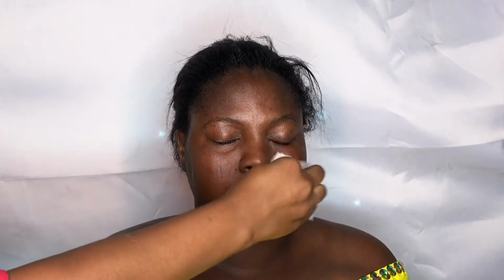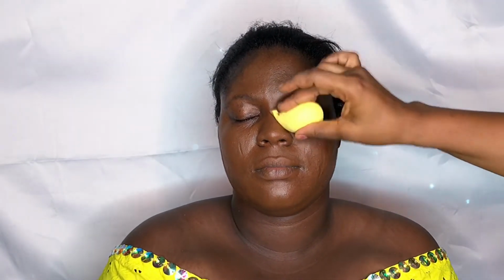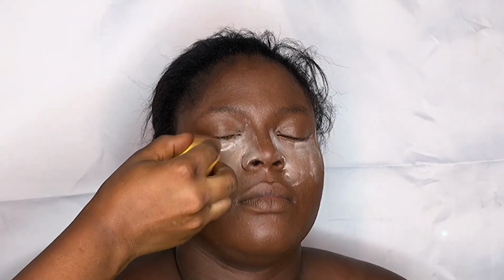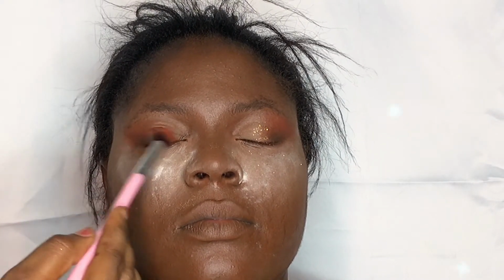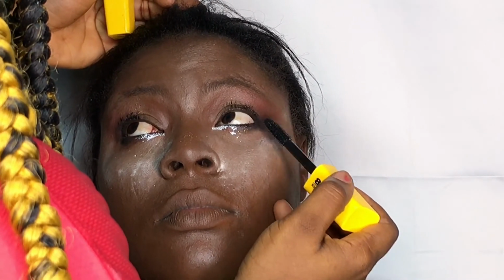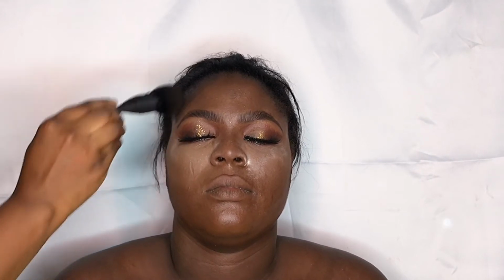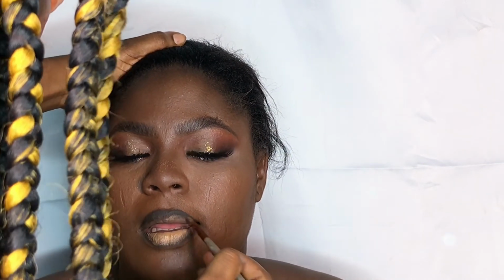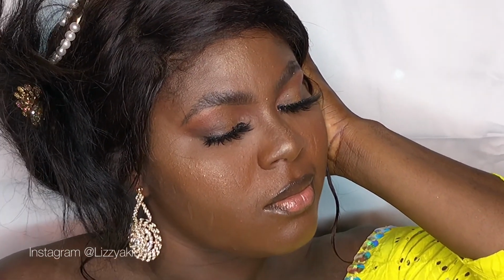BRIDAL MAKEUP & HAIR TRANSFORMATION FOR DARK SKIN MELANIN TRANSFORMATION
Bridal super easy Makeup tutorial for women of color